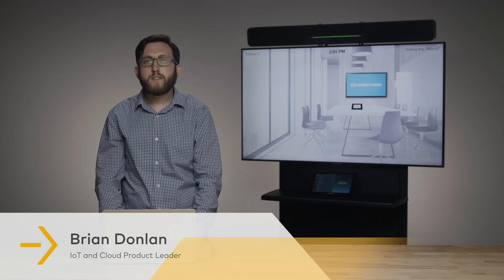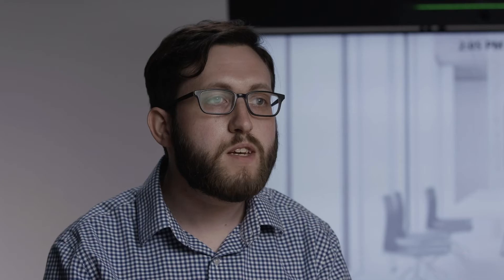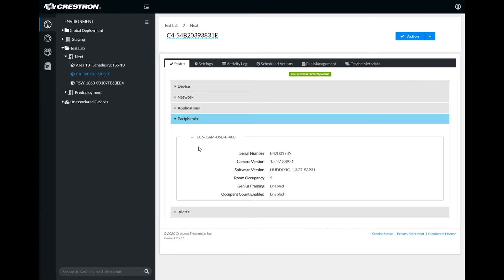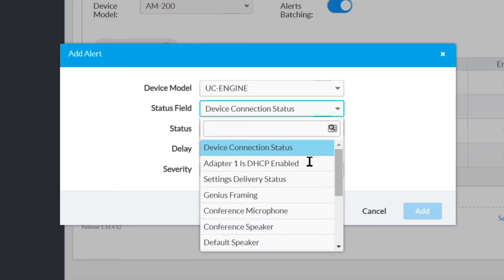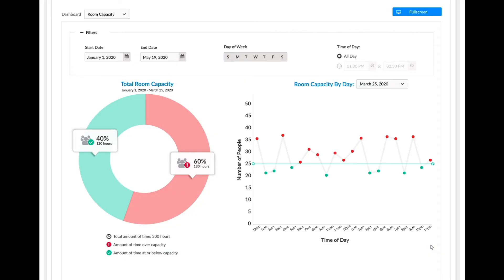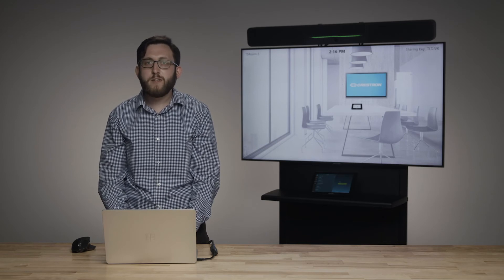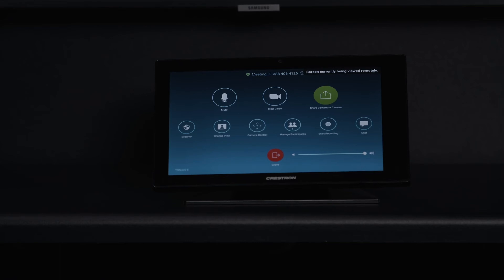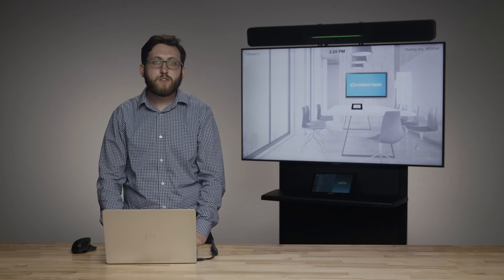Crestron XiO Cloud, Now & Next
Crestron XiO Cloud is the IoT- based platform for the modern, intelligent workplace. Deploy quickly, manage devices remotely, monitor instantly and evolve constantly.  XiO Cloud is updated to suit the needs of different users and ensure you can deliver the best possible experience and support in every workspace.